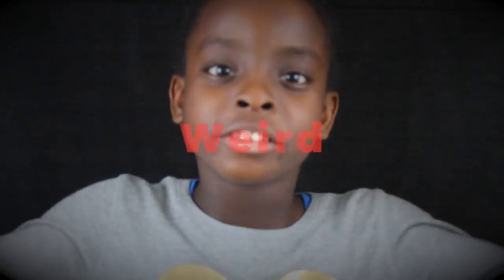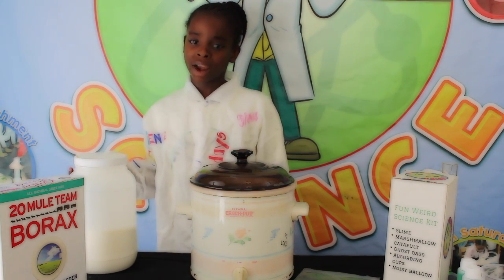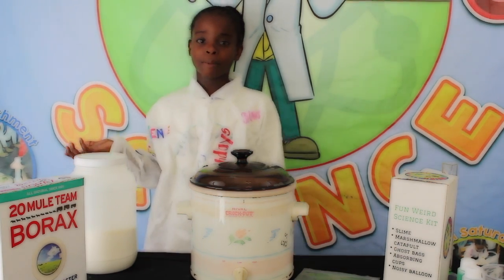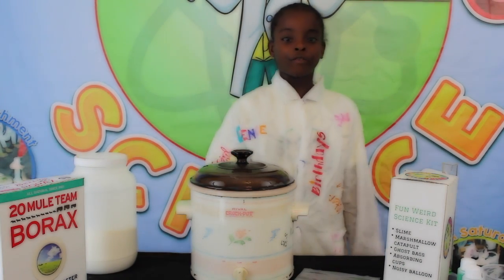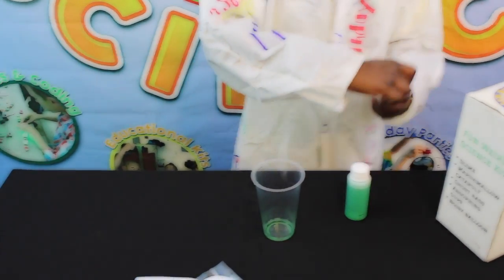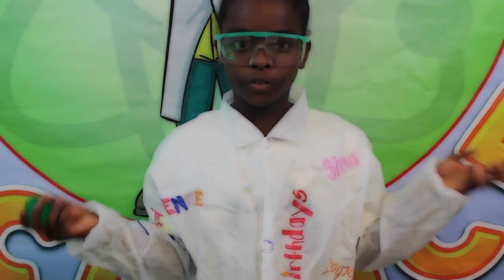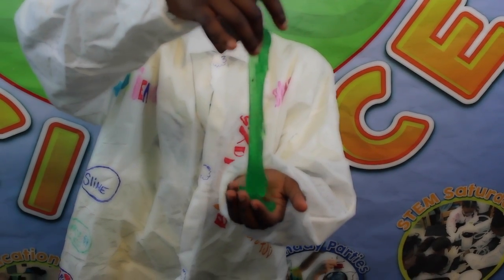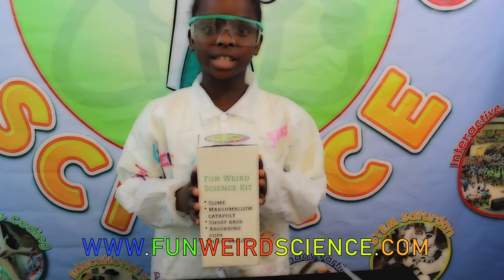Fun Weird Science kit Slime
Join Dr. Lady Bug in the How to Make Slime episode to learn how to create the wonderful Fun Weird Science Slime! You can order our science kit by visiting